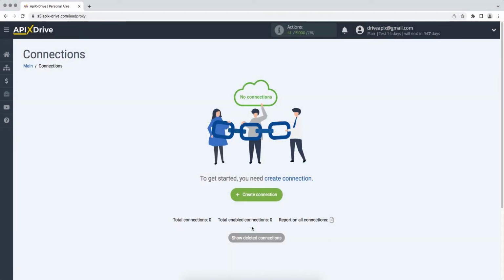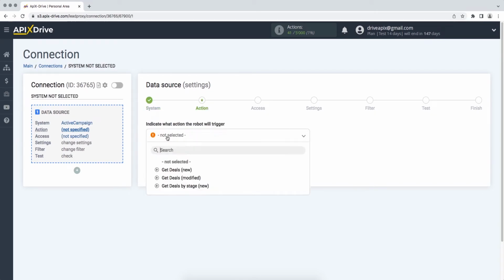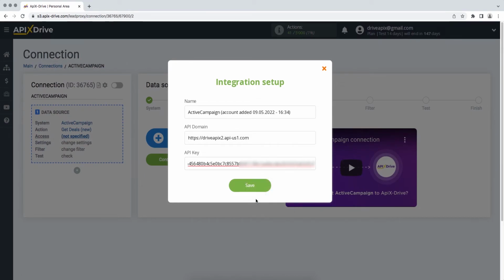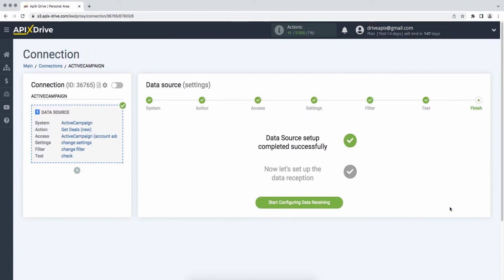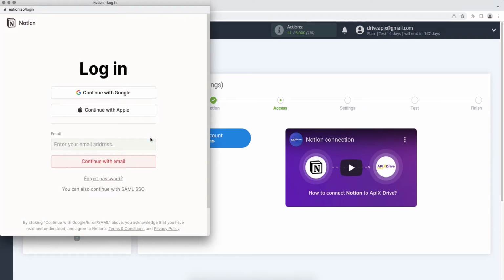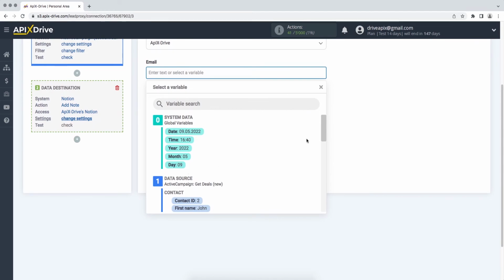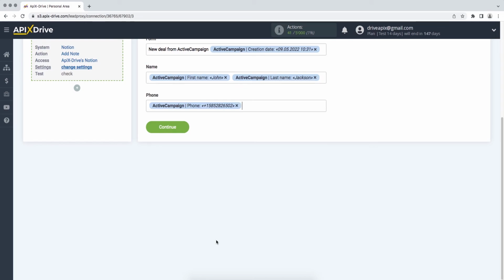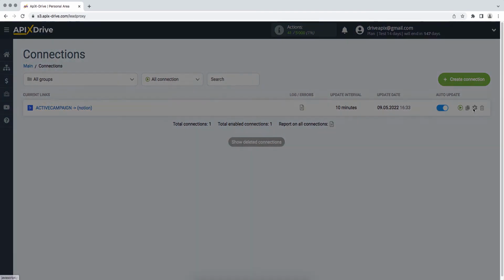ActiveCampaing and Notion Integration | How to Get Deals from ActiveCampaing to Notion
How to Get Deals from ActiveCampaing to Notion? Integrate ActiveCampaing and Notion whith ApiX-Drive

In this video tutorial, we will learn:
✓ How to connect ActiveCampaing and Notion
✓ How to Add Note from ActiveCampaing to Notion

【Video Navigation】
0:00 - Introduction
0:40 - Setting up ActiveCampaing as a Data Source
2:20 - Setting up Notion as a Data Receiver
4:54 - Setting up auto-update

➤  Steps to connect ActiveCampaing and Notion
1. Link your ActiveCampaing and Notion account with ApiX-Drive
2. Select ActiveCampaing as your data source App and 'Get Deals' as your action
3. Select Notion as your data receiver App and 'Add Note' as your action
4. Map ActiveCampaing fields to relevant fields in Notion
5. Turn your integration on auto update.